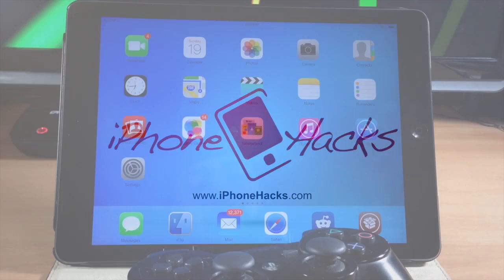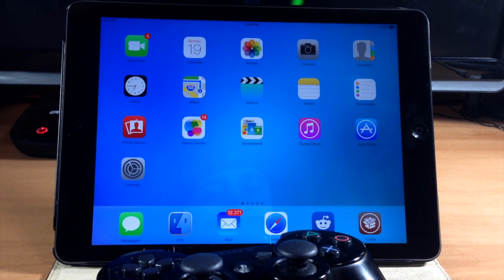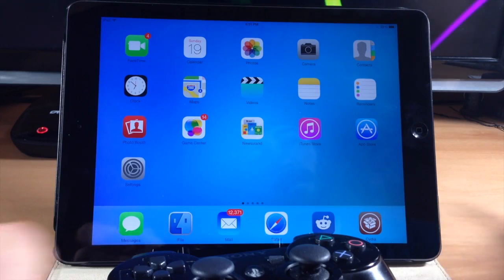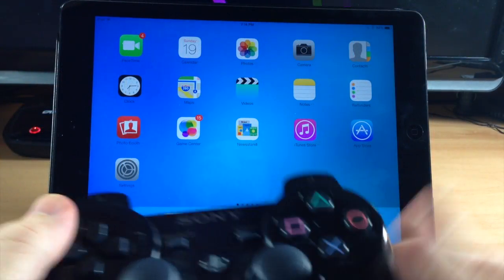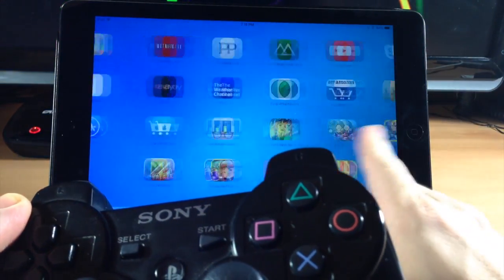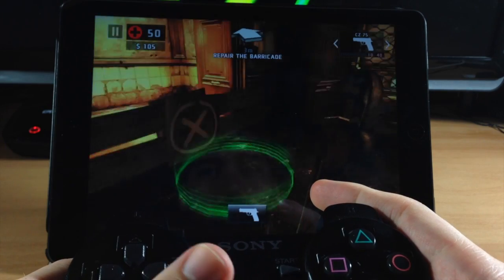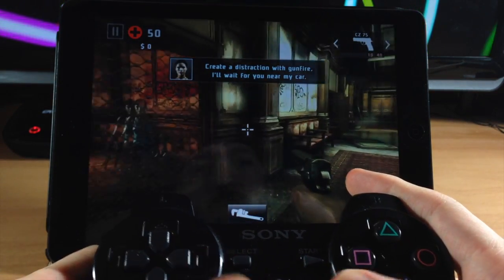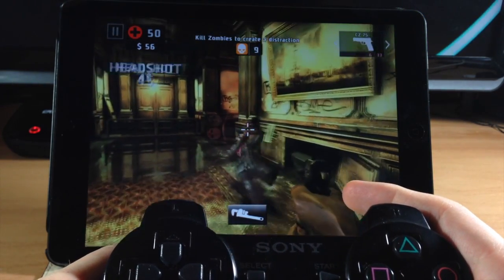Controllers for All - iOS 7 Jailbreak Tweak: Hands-on - iPhone Hacks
Controllers for All is a new iOS 7 jailbreak tweak that adds support for the DualShock PS3 controller. So all games that utilise the new iOS 7 Game Controller APIs will work with your PS3 controller too.